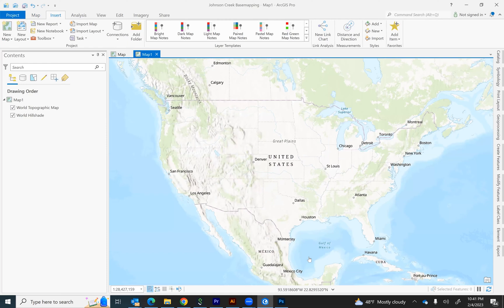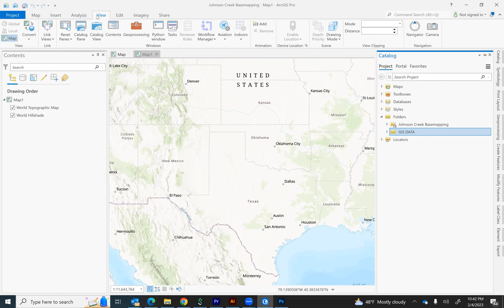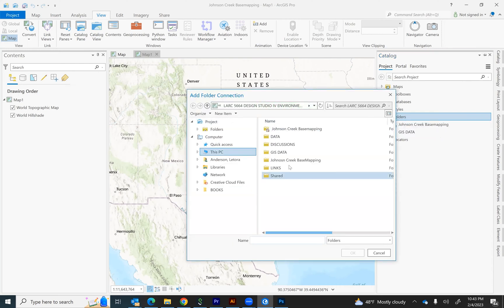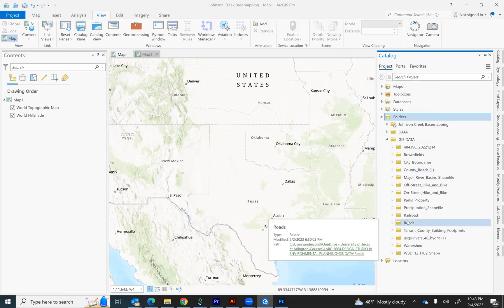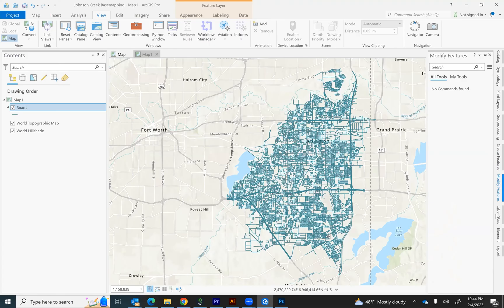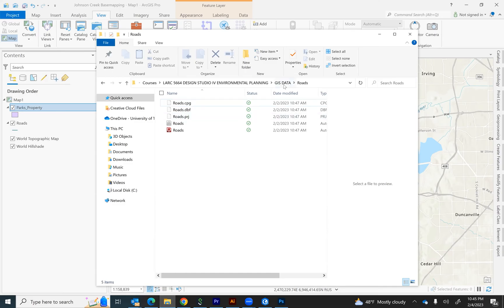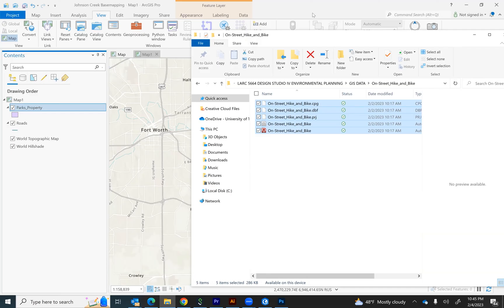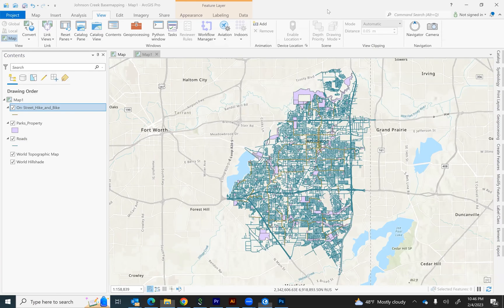How to Import Shapefiles | ArcGIS Tutorial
In this video I cover how to add shapefiles to ArcGIS Pro.

ABOUT ME :: ::
Hi, I’m Letora! I create tutorials and videos about art and design. I am an artist and educator with a background in landscape architecture and urban planning. If you’d like to find additional content,

Commit your works to the Lord [submit and trust them to Him], And your plans will succeed [if you respond to His will and guidance]. A man’s mind plans his way [as he journeys through life], But the Lord directs his steps and establishes them. Proverbs 16:3,9